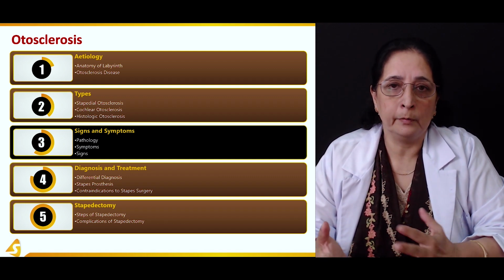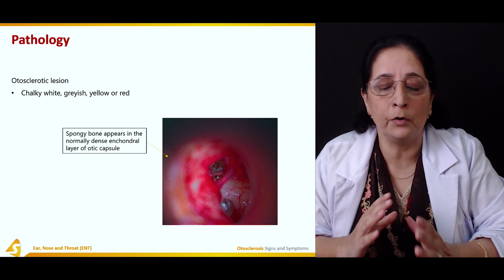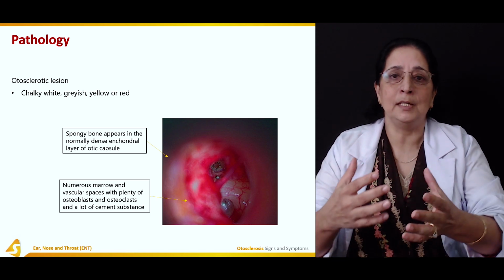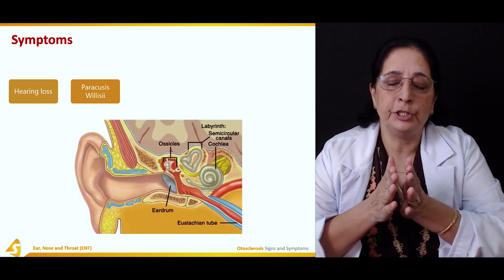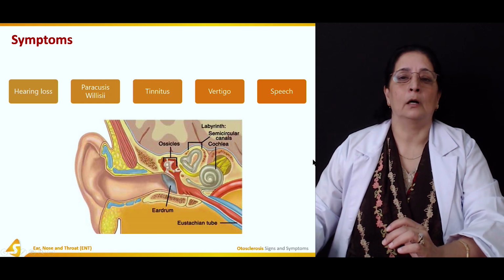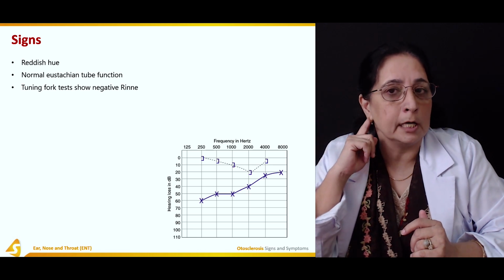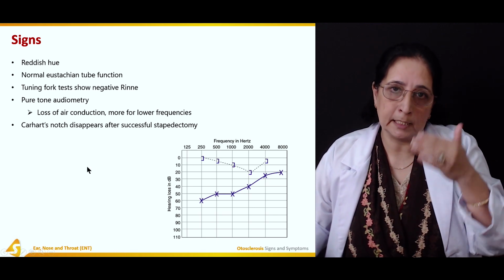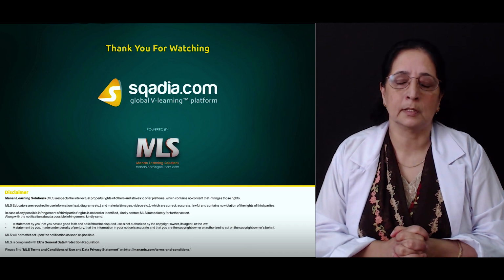Otosclerosis | Signs and Symptoms